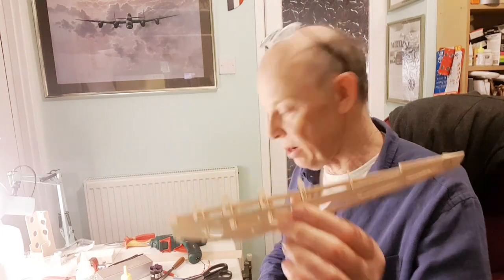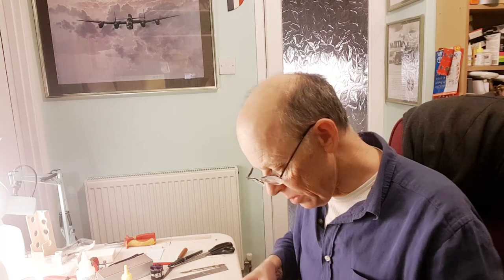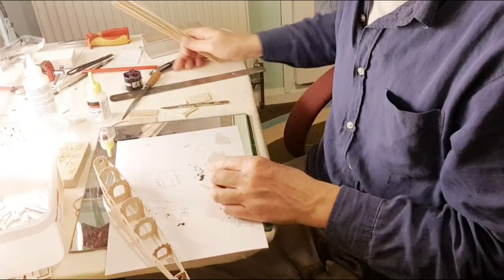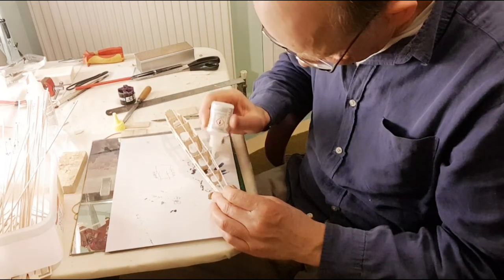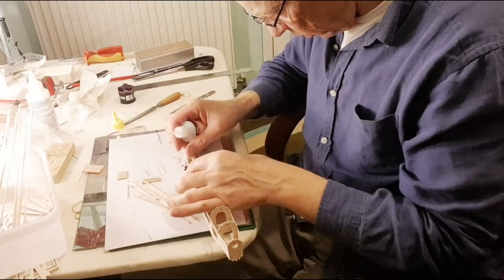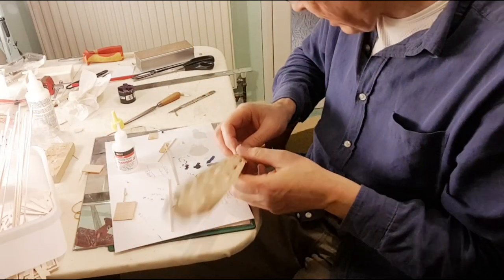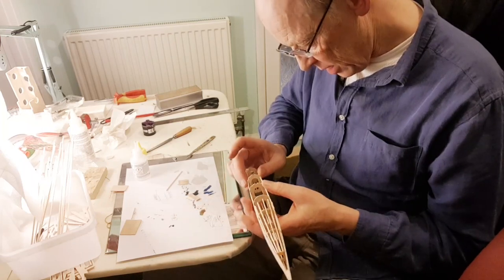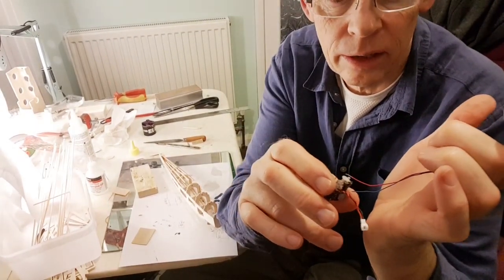Guillow's Chipmunk RC Conversion Part 2, Fuselage Stringers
In Part 2 of the Guillow's Chipmunk Radio Control Conversion I fit the fuselage Stringers and take an initial look at the RC equipment. The other six parts are all linked below.